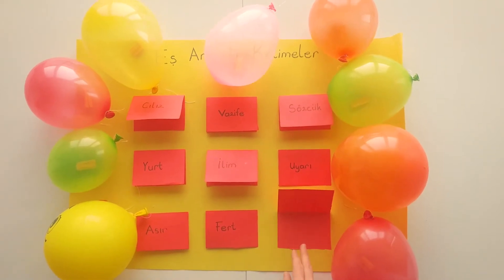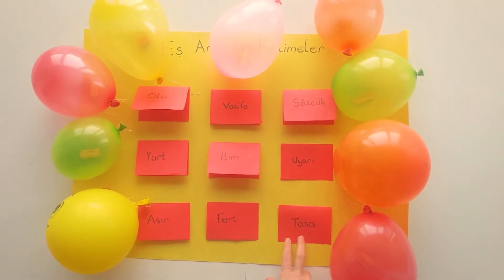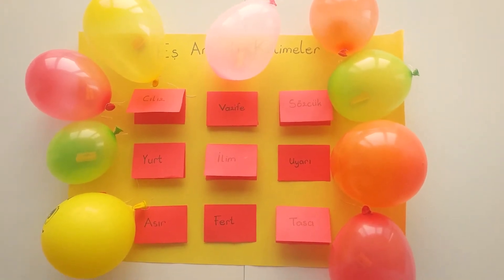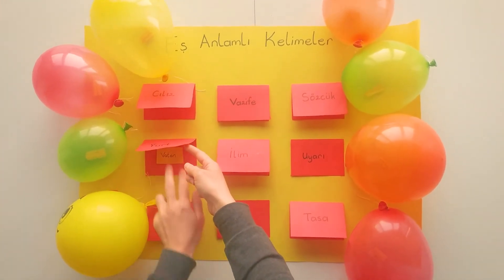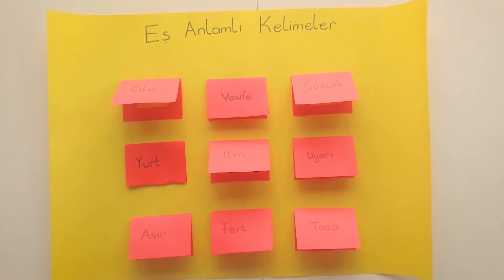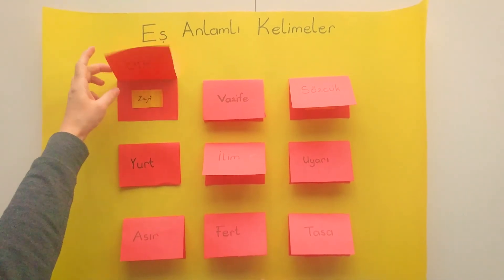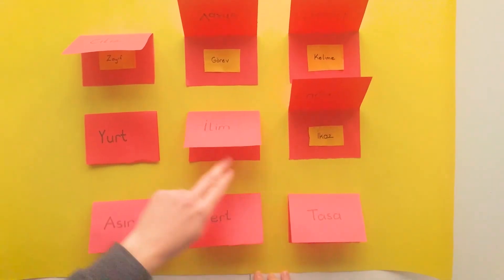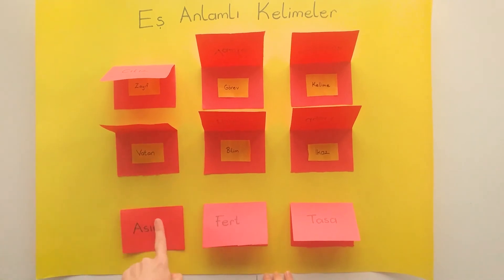Dilimizin Zenginlikleri Projesi Bilen Oturur Oyunu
00:00 Etkinlik Panosunun Hazırlanışı (Hızlandırılmış)
01:14 Etkinliğin Anlatımı
Balon Patlatma Oyunu / Çok seveceksiniz / Eş Anlamlı Kelimeleri Öğreniyorum 1. Sınıf/2. Sınıf
Eş anlamlı kelimeleri pekiştirmek için eğlenceli bir yöntem. Bu oyunu çocuklar çok severek oynayacaklar. Eş anlamlı kelimeleri eğlenerek öğrenecekler.